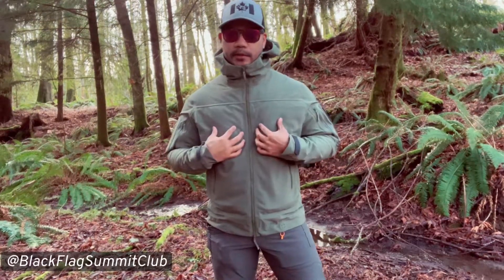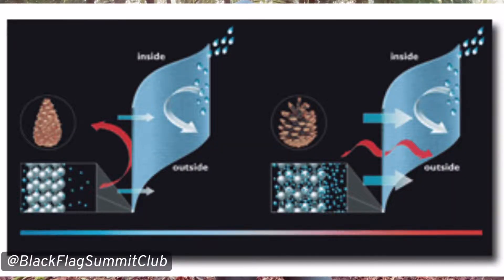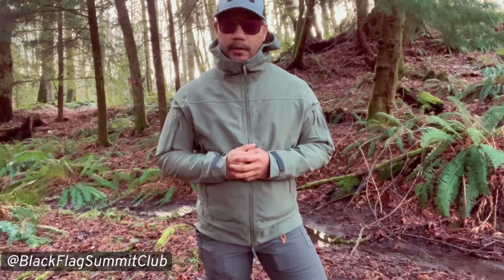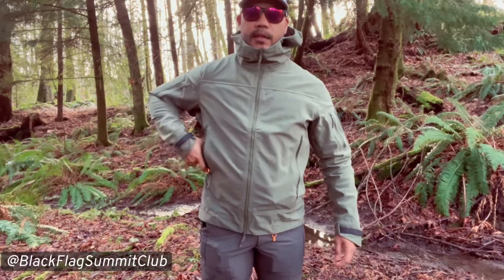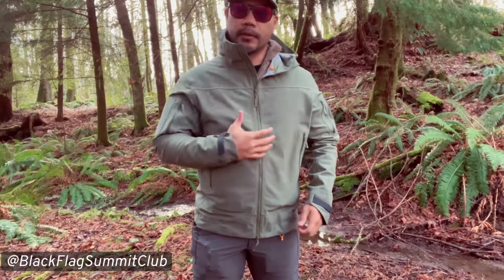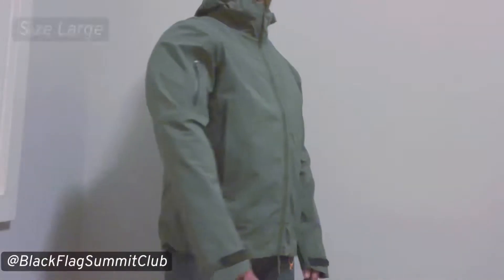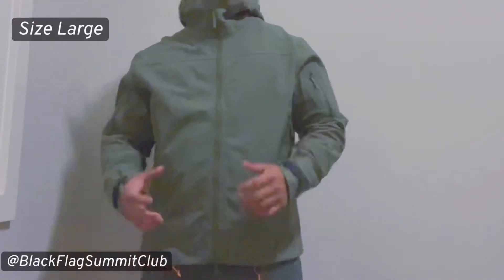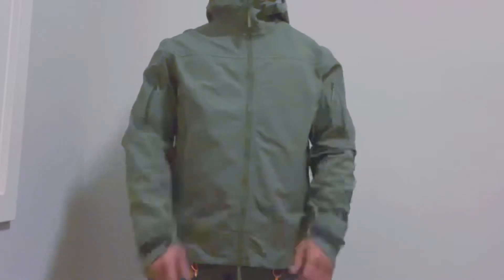PDW Defiant Hoodie Review